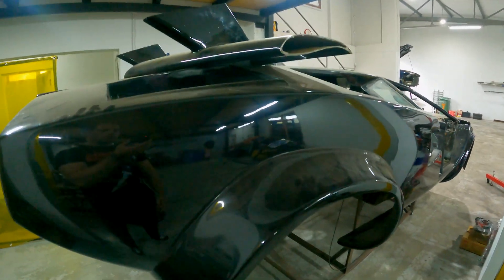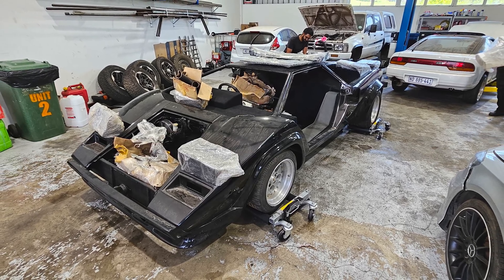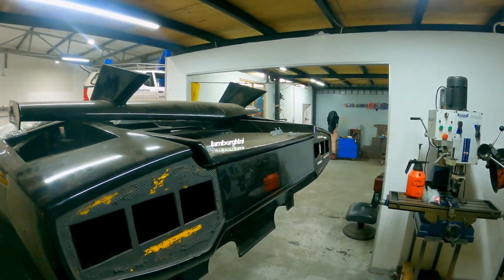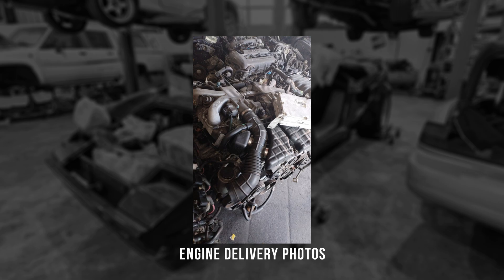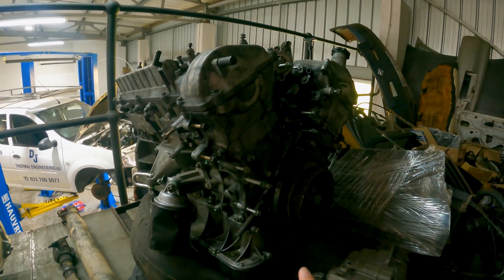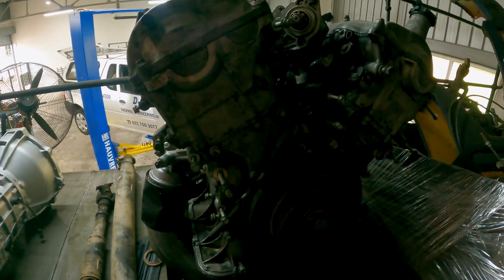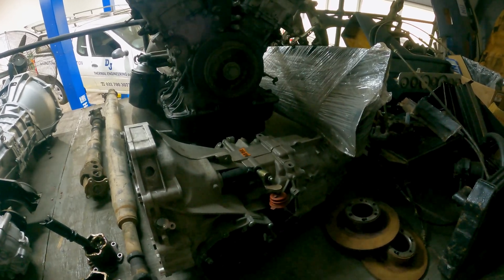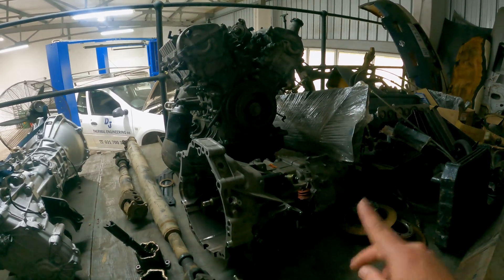Building A Lamborghini Countach Replica With A 5L V12 Toyota 1GZ-FE - Ep: 2 (Engine/Transaxle)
As the title says, this is an overall introduction to the project, as well going in to more detail on the engine and transaxle / gearbox combination that will be used to power this recreation.

This (replica / tribute / kit car) Lamborghini Countach will be getting a Toyota 1GZ-FE 5L V12 engine from a JDM second generation Toyota Century in the engine bay, mated to an Audi 0A2 transaxle from a European market Audi A6 from the C6 generation. This car originally came with a Ford 302 V8 mated to an Audi 016, which have both been removed in preparation for the engine swap. The ECU we will be using is a Haltech Nexus R5. The goal of this car is to get it running before GTA VI is released in 2026. Optimistic...I know.

We're unsure exactly what kit this is, but research has suggested this is an early Prova / Mirage Countach kit - full tube chassis with a virtually identical mold of a real Countach. Therefore, it looks pretty near identical to the real deal. The next video will show the bodywork in more detail.

Filmed on a GoPro Hero 9 and Canon EOS R at 60fps in 4k. Audio was directly off the GoPro camera.